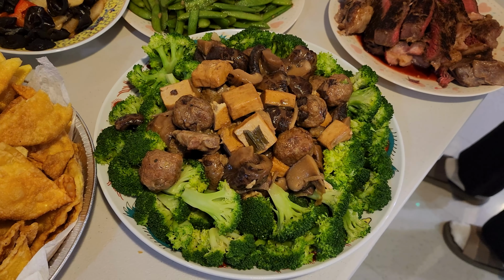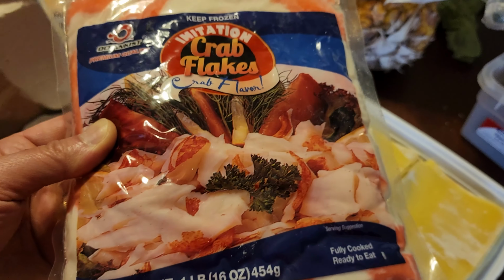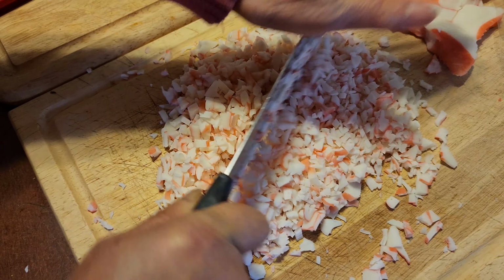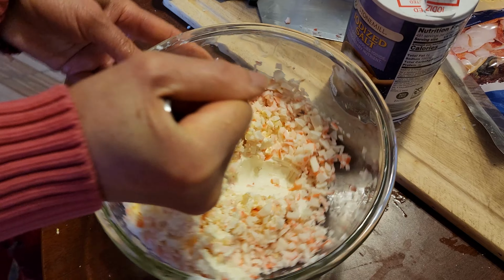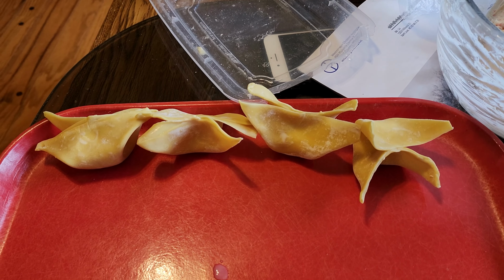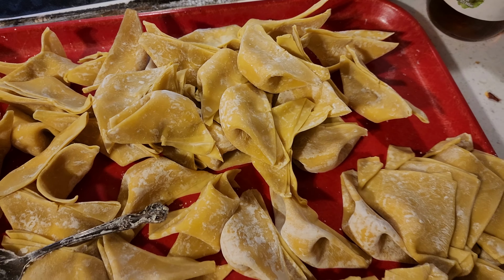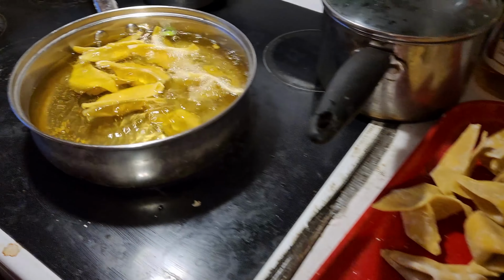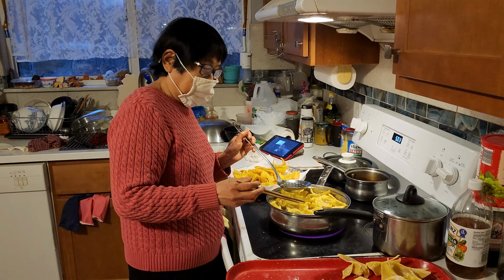How To Make Crab Rangoon | Secret Recipe & 2 Different Styles!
My parents have made crab rangoon for over 20 years while working in the Chop Suey Chinese restaurant business in St.Louis. I feel these are 10X better than Panda Express!